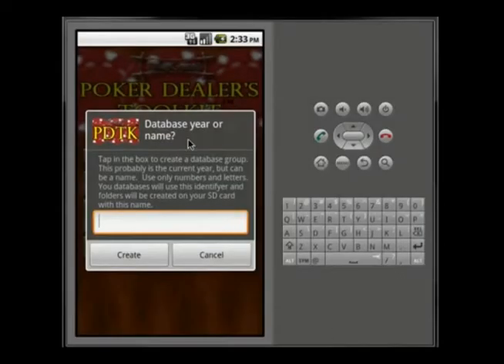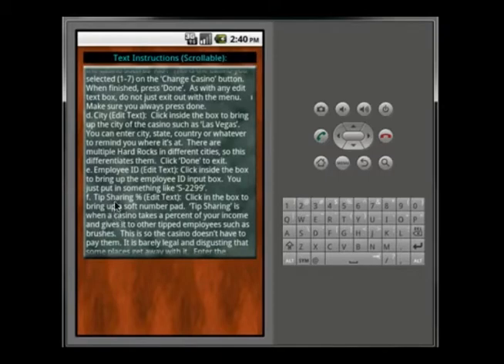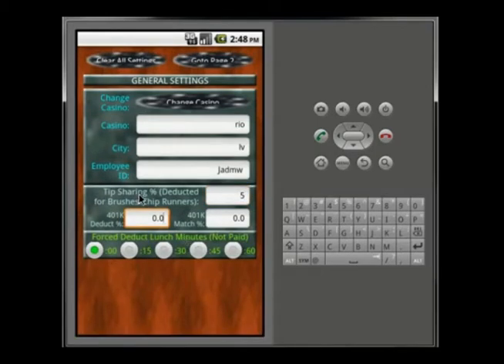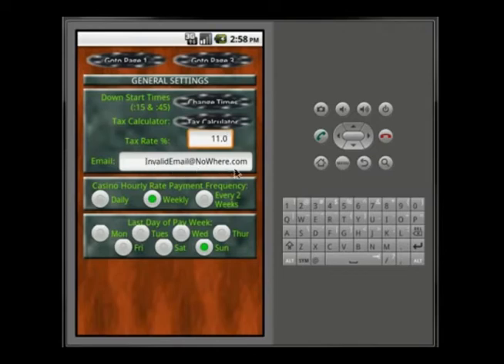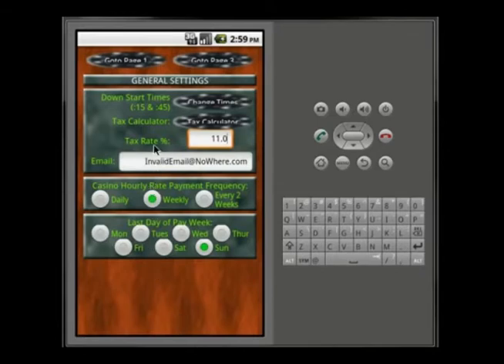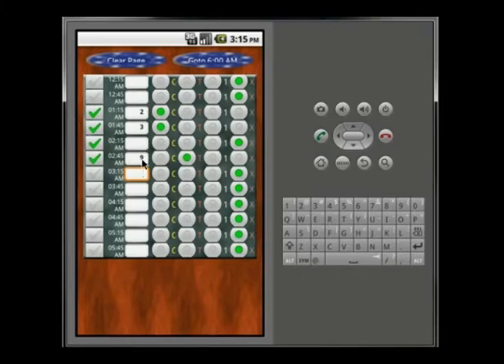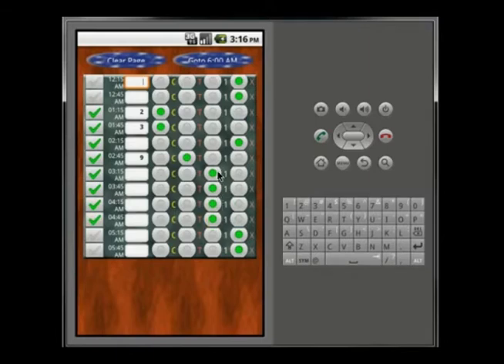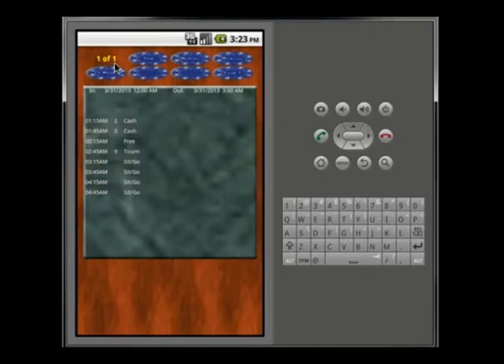Poker Dealer's Toolkit Instructions [SlifkerGames.com]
Android.
This is a video showing how PDTK works.  It is rather long, but we go into depth of how the app works.  We want you to know everything you can about every part.

Poker Dealer's Toolkit (PDTK) is the definitive app for poker dealers, brushes and supervisors. Keep track of your income, expenses, tables and a whole lot more. A must for dealers only on Android.

Settings (Set up and track multiple casinos for):
    - Name of Casino (Such as Rio)
    - City of Casino (such as Las Vegas)
    - Employee ID (so you won't forget)
    - Tip Sharing (deducted for brushes)
    - 401K (Deducted and Matched)
    - Forced Deducted Lunch Time Minutes (In case they take your pay out automatically for lunch)
    - Down Start Times (set any 30 minute combo such as :00 & :30 or :13 & 43)
    - Tax Calculator (help determine your tax rate)
    - Casino Hourly Pay Rate (the casino may pay out hourly pay differently that tips)
    - Last Day of Pay Week (different casinos have different pay weeks)
    - Cash Hourly Pay Rate and Tips Frequency (Some casinos pay different rates for cash and tournaments)
    - Tournament Hourly Pay Rate and Tips Payment Frequency
    - Supervisor Hourly Pay Rate and Tips Payment Frequency
    - Sit & Go Hourly Pay Rate, 3 different bonus amount rates and tips payment frequency (some casinos pay out bonuses for dealing sit/goes)

DB Utils lets you have multiple database groups for multiple events or casinos.

Event and Transaction IDs (Database of different events & transaction ID. (Borgata-5 could be an event at the Borgata with the 5th receipt for expenses. Each is different so you can track them)

Calculator (Quick link to the calculator)

Camera (Change from front to back camera, flash modes, effects and different sizes):
    - Pay Stub (Take a picture of your pay stubs and keep in one folder)
    - Schedule (If you can't remember when you are supposed to work, take a picture of your schedule here)
    - Income (If you turn in cash tips, then take a picture of the receipt just in case they don't pay the proper amount)
    - Expenses (Take a picture of a expense receipt and link it to the database. Whenever you look at a record, you will see a picture of the receipt right there)

Convert and E-Mail (Convert your income, expenses and string tracker databases over to .CSV format and E-Mail it to yourself as a backup. View the whole database in raw form on Windows using Microsoft Excel or on Android using KingSoft Office (or really any spreadsheet). Tells you when you last converted you database as a reminder to back them up.

String Tracker:
    - Keep track of every 30 minute down all day long. Quickly put in the table number, time and type of game dealt. You can save this to the database to view and modify at a later date. If you ever are shorted a down, use this tool to prove where you were at. Yes, casinos do short dealers downs and money all of the time,

Income (Keep track of every possible income area that you can think of. Save to the database to view and modify at any time.):
    - Date and Time In & Date and Time Out
    - Cash Tips Amount, Hours Worked, Downs Worked & Hourly Pay Rate
    - Tournament Down Rate, Tips, Hours Worked & Hourly Pay Rate
    - Supervisor Tips, Hours & Hourly Pay Rate
    - Free Time Hours (Breaks), Downs & Hourly Pay
    - Sit and Go Tips, Hours, Small/Mid/High Bonus Amounts
    - Tip Sharing
    - 401K Deducted and Matched
    - Taxes
    - Hours and Minutes worked
    - Estimated Net Pay

Expenses (Keep all of your receipts and deduct all business expenses from your taxes.):
    - Date (such as 9/6/2015)
    - Weekday (such as Tuesday)
    - Event ID (such as WPT)
    - Transaction ID (such as 16)
    - Amount
    - Company (Where did you buy this form)
    - Category (such as food)
    - Do you have the receipt?
    - Location (where did you purchase this from)
    - Picture (Link a picture of the receipt so you have a backup in case you loose the original)